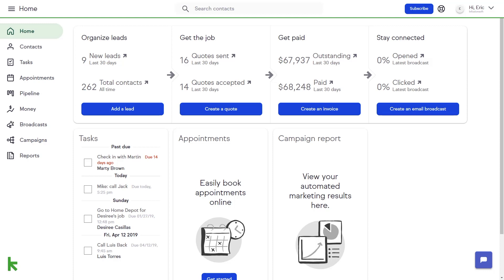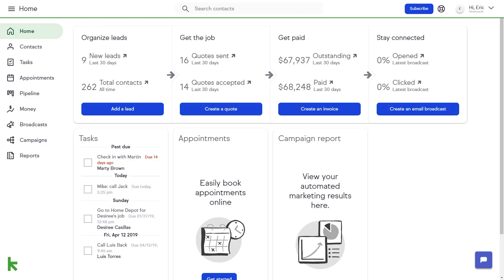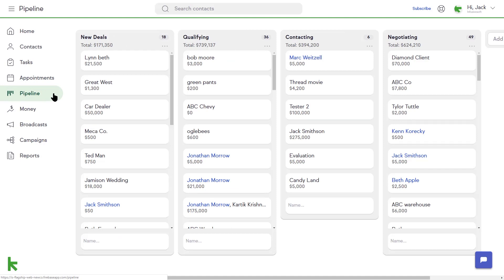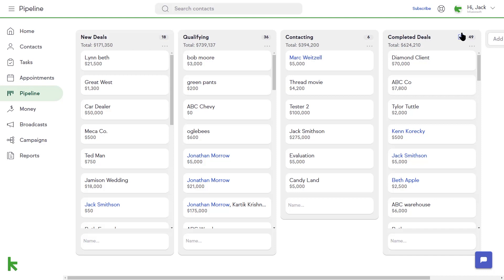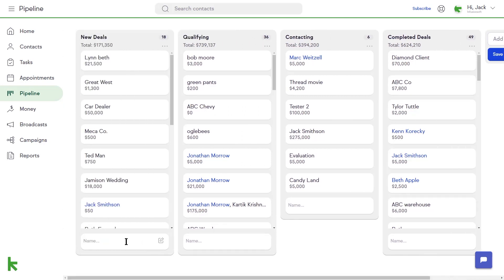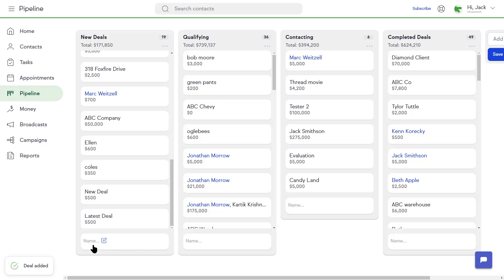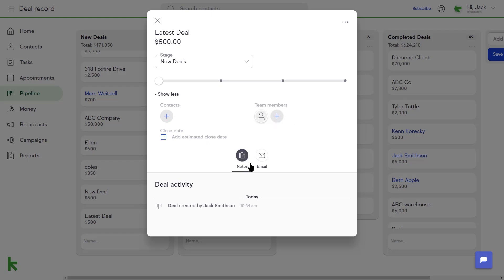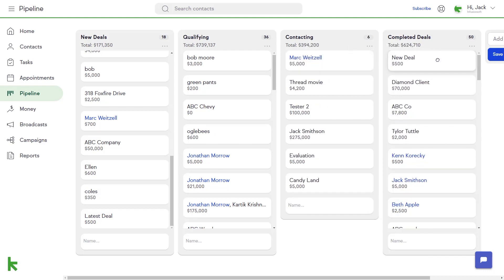Get started with Keap—sales pipeline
Keap’s Pipeline feature is a customizable dashboard that gives you a snapshot of the deals you are working on in each stage of your sales process. The pipeline tool in Keap has an easy to use drag and drop feature that allows you to move your deals from stage to stage as they progress through your sales process.

As your deals progress, the total value of all the deals in that stage is displayed at the top for quick reference.